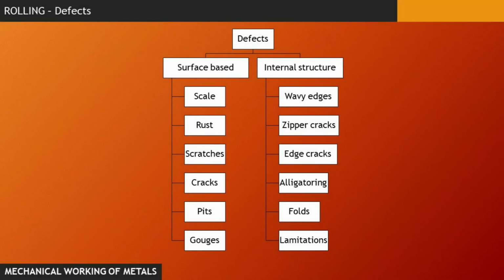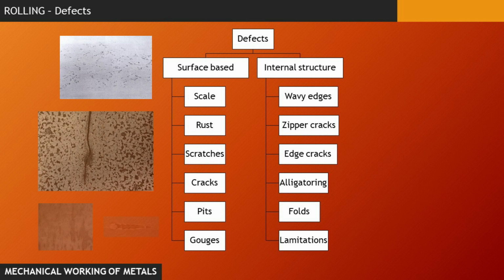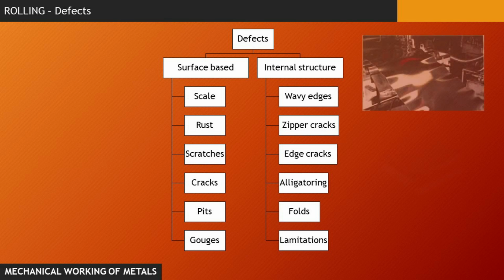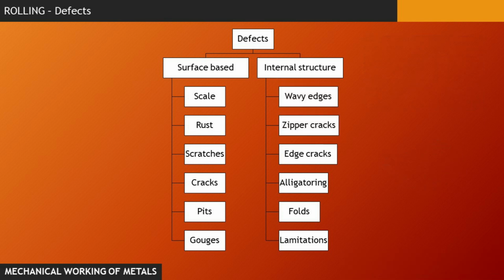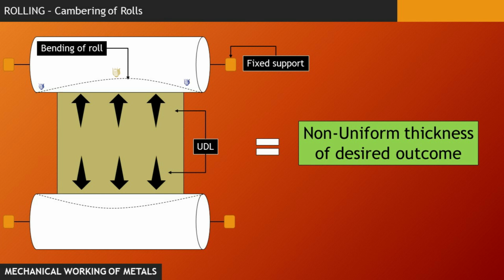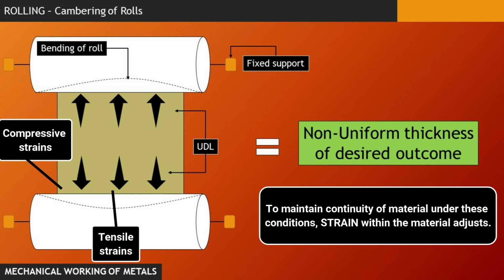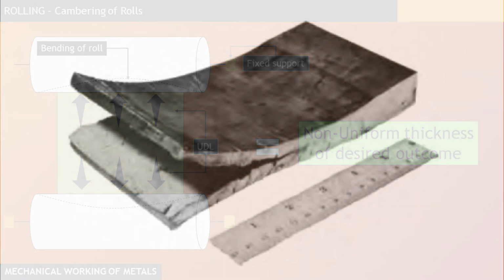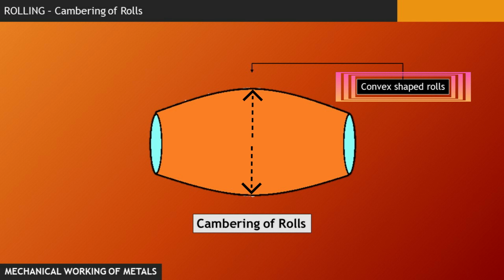15 Rolling defects